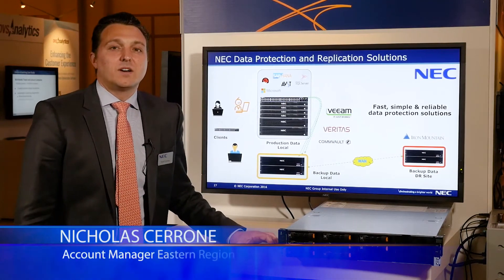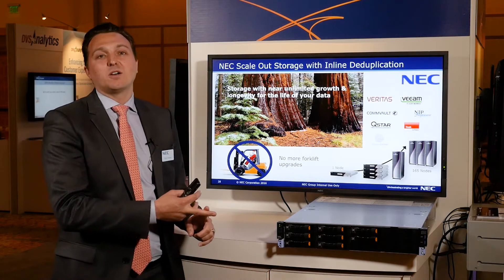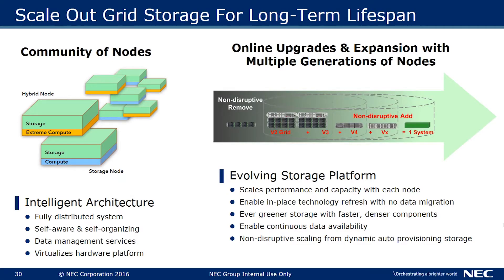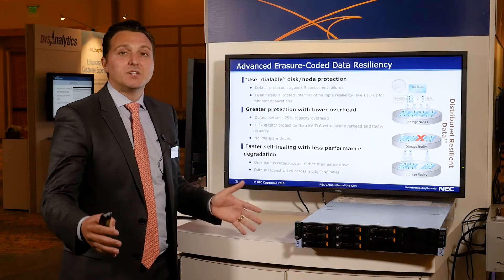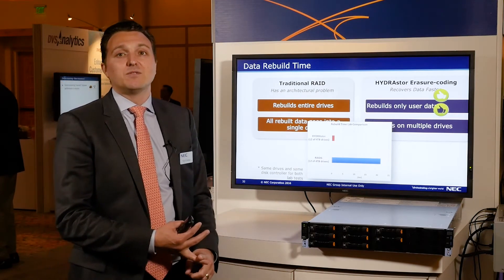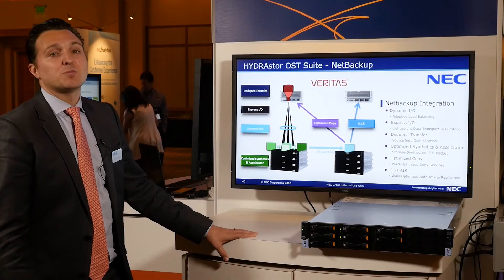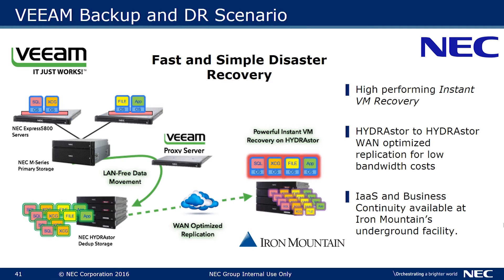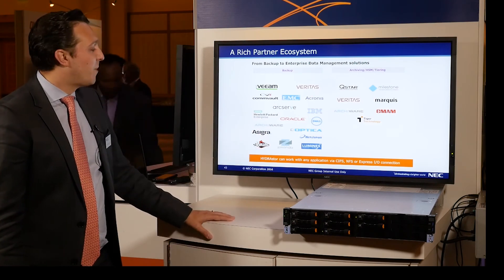NEC: Data Storage Partner Ecosystem Overview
Learn more about NEC integrated solutions with key technology partners such as Veeam, Veritas, Qstar, Oracle and IBM, delivering record breaking performance, longevity and worry-free ultimate data protection experience.  See NEC's full portfolio of data storage solutions